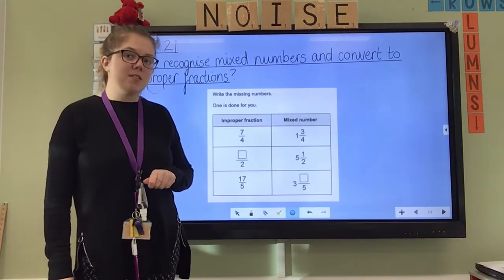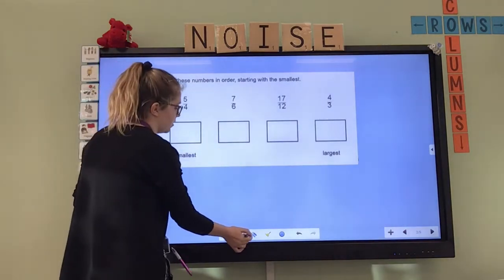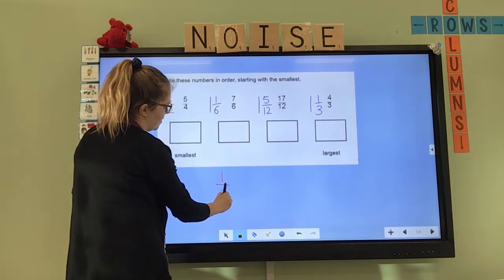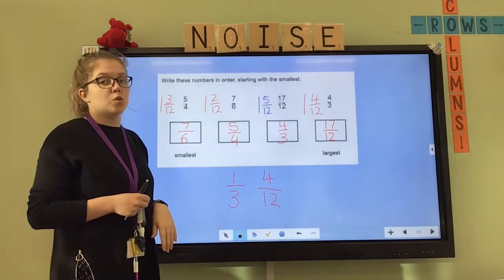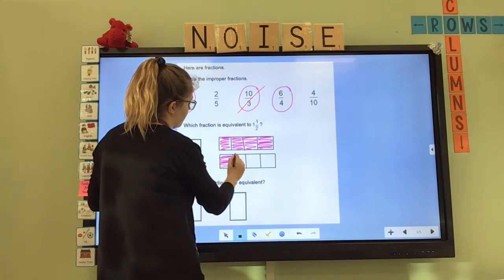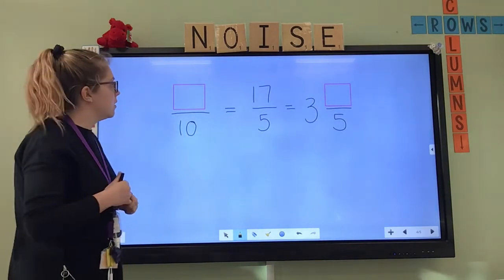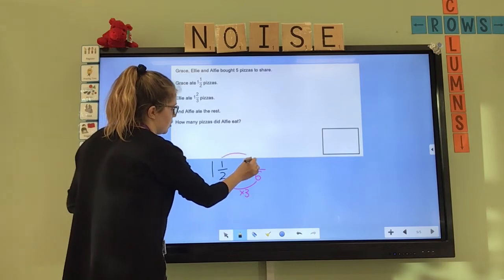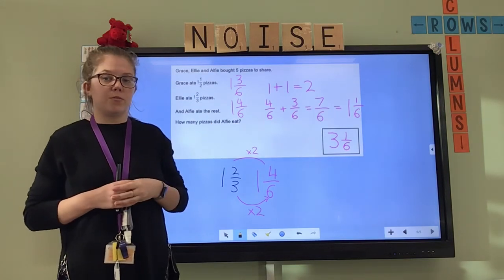Year 5 Maths Wednesday 24th February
Converting improper fractions and mixed numbers.